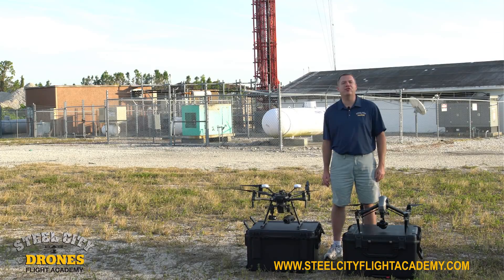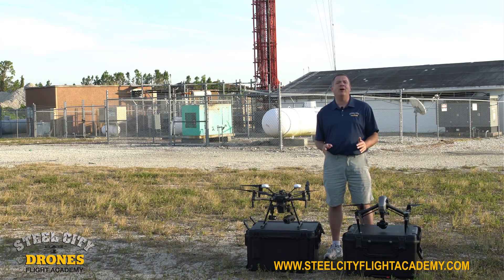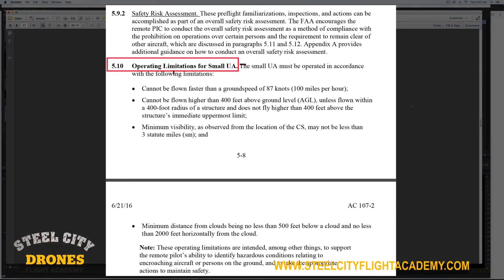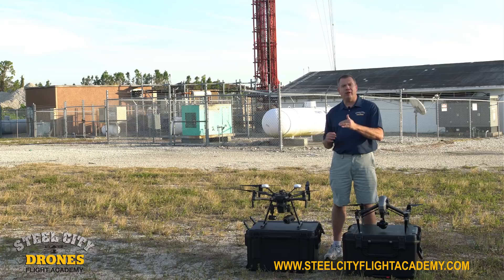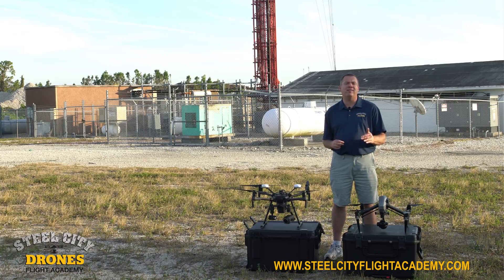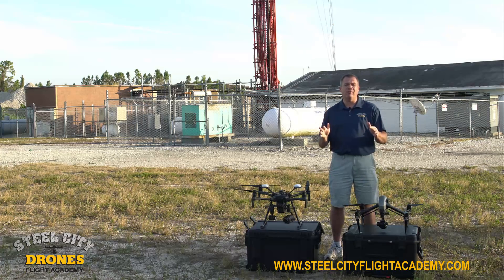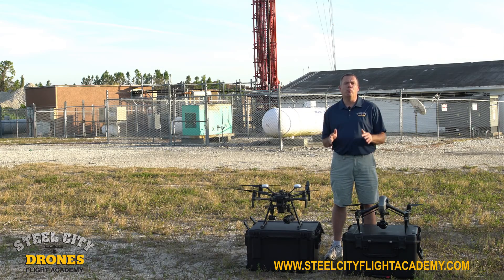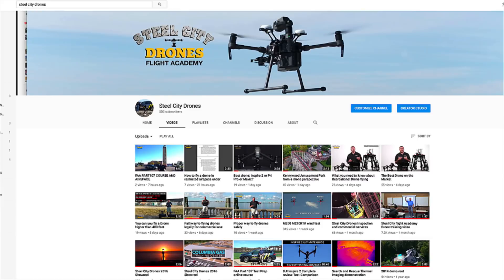HOW TO: Legally Fly A Drone HIGHER Than 400 Feet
-Many people believe that you are limited to flying a drone 400 feet high but there are cases when you are allowed to legally fly a drone above 400 feet.
-In this video we discuss what circumstances and situations that allow you to fly higher than 400 feet high.